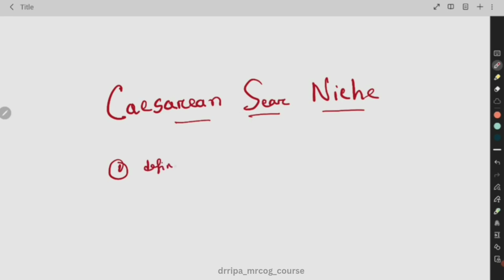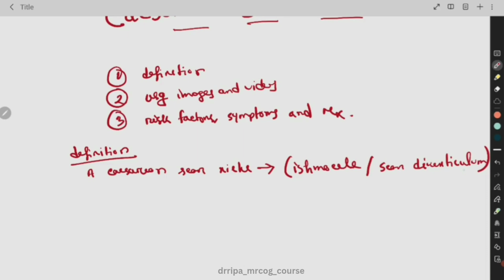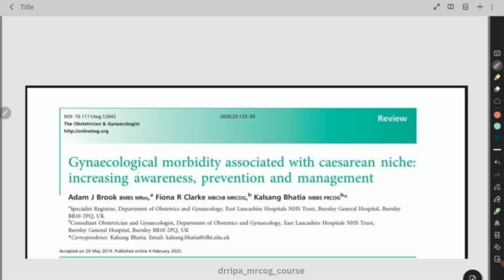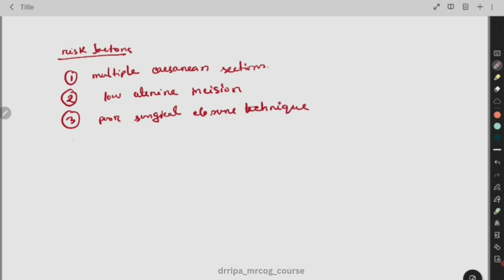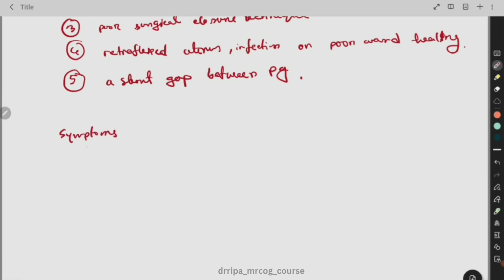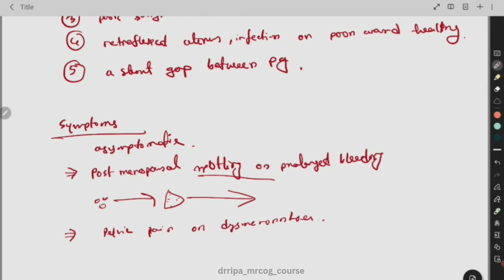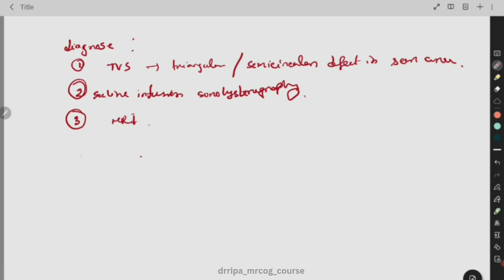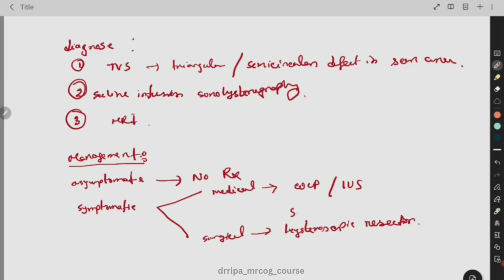Caesarean Scar Niche || MRCOG